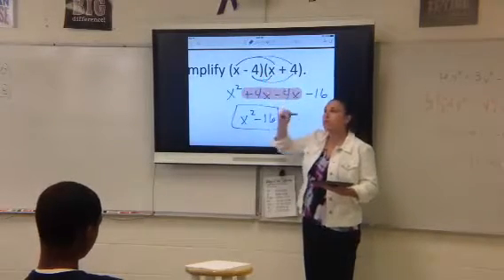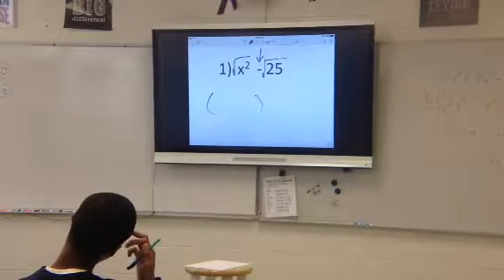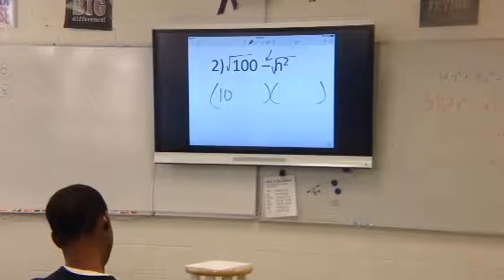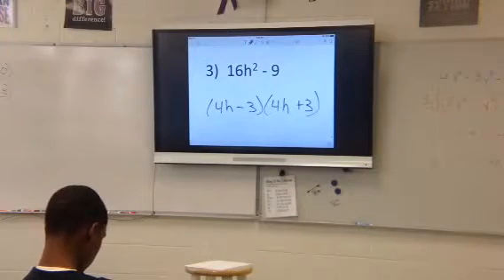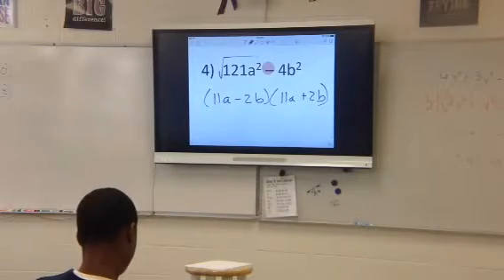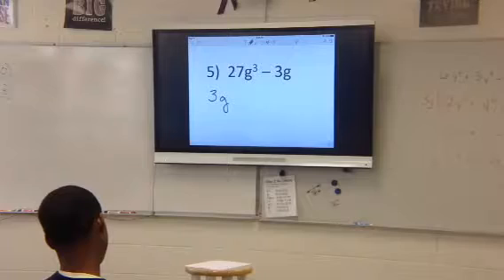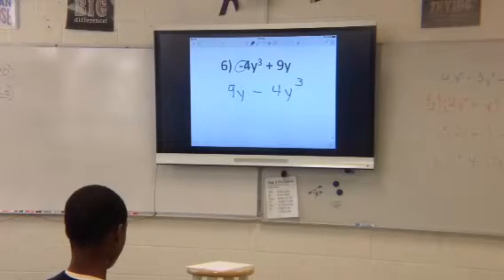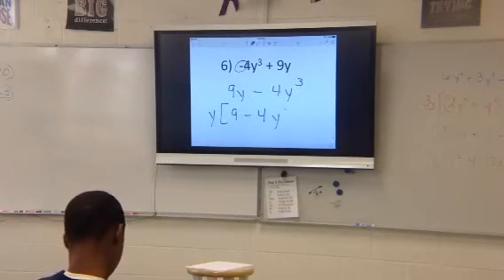Part 1: Lecture Notes 8-7